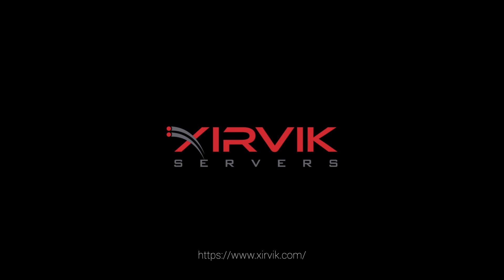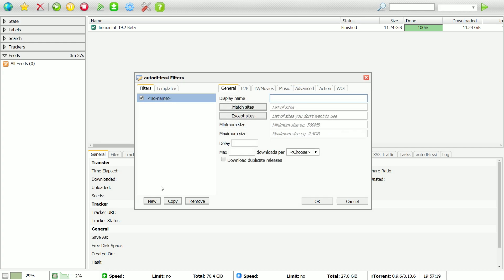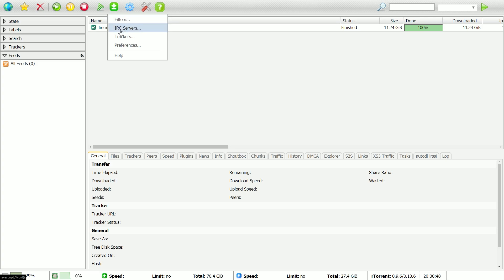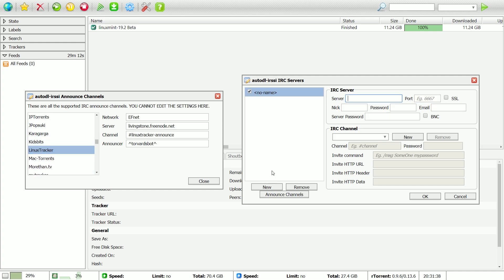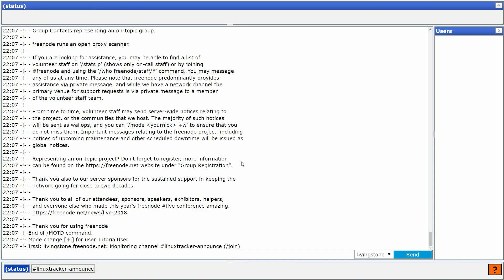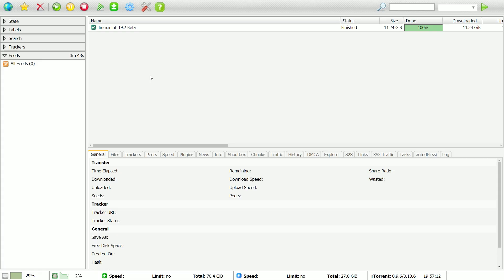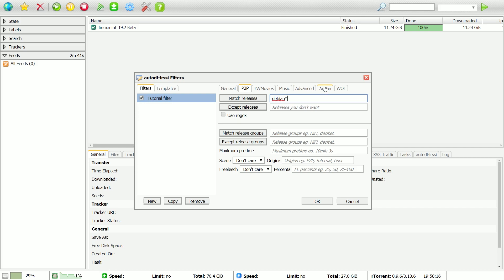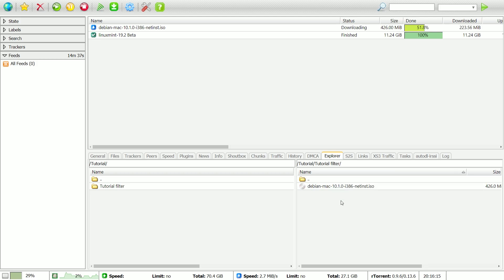Automating downloads on seedboxes using IRC and IRSSI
An overview of the tools available to automatically download new torrents as they are added to trackers and announced on IRC channels.

Includes both the standard tools that everybody has as well as some of the Xirvik-only features.